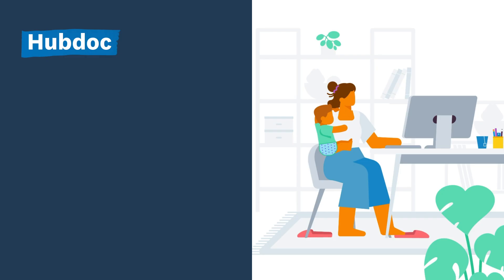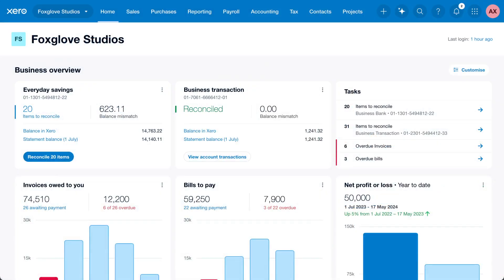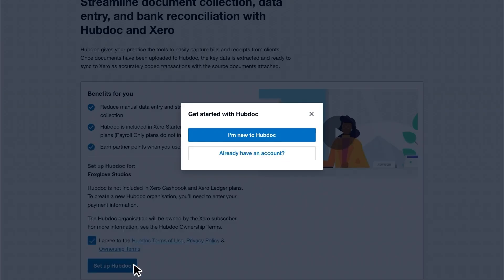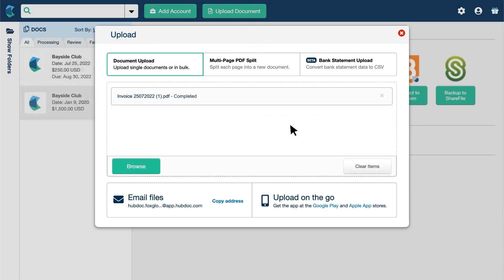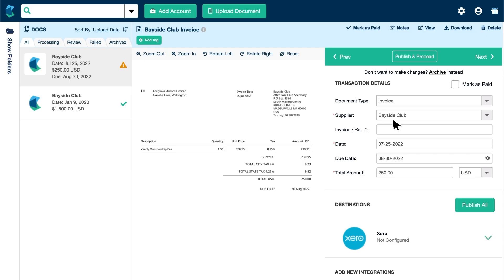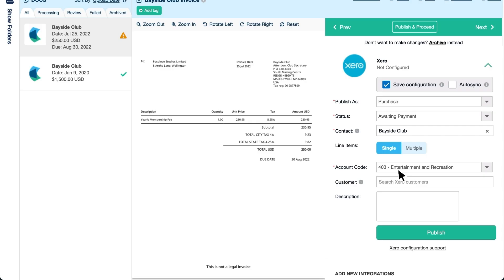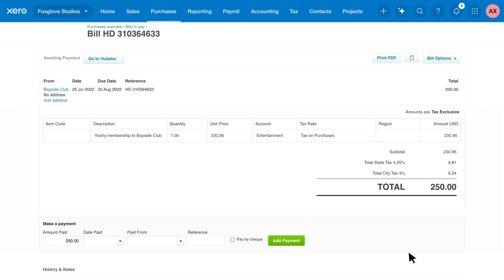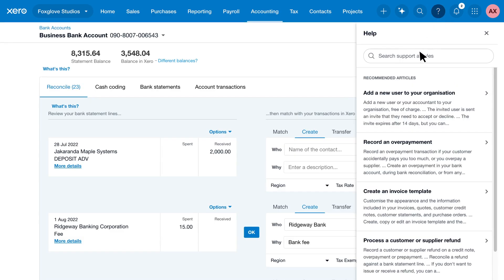Starting out with Hubdoc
Use Hubdoc to extract data from your bills and receipts, record them as transactions in Xero, and reconcile them in a single click.

Looking for Xero reviews? Watch Xero customer stories:    • Customer Stories